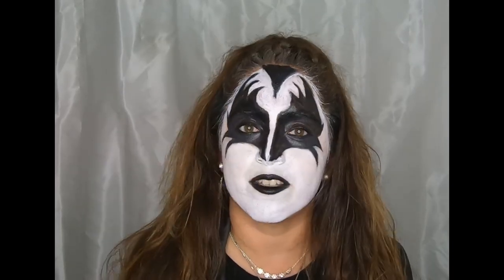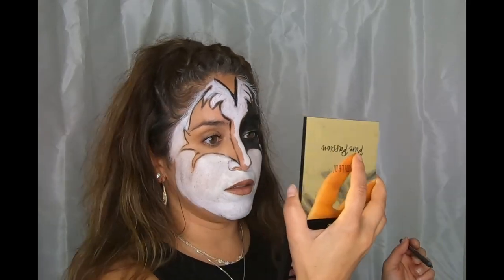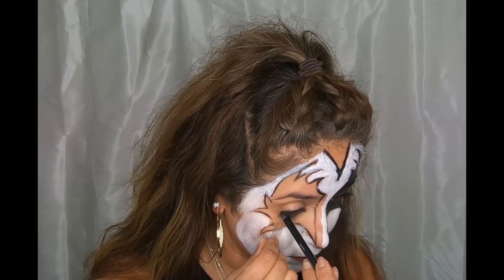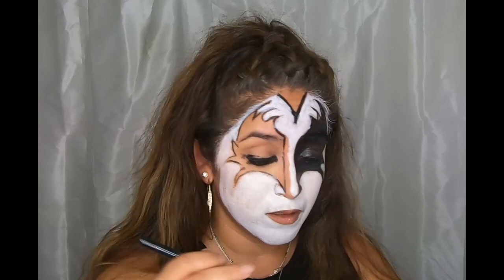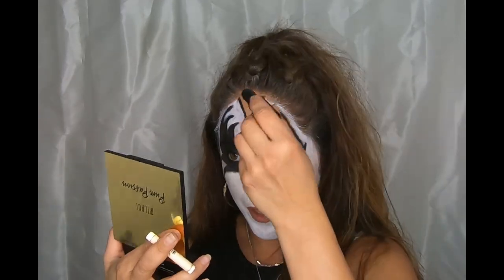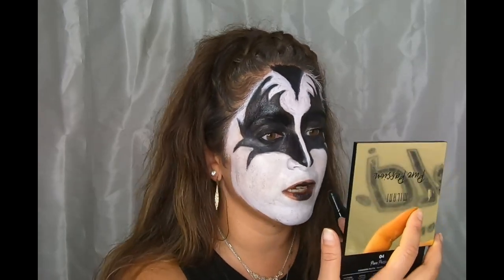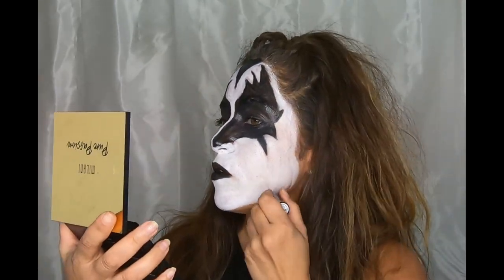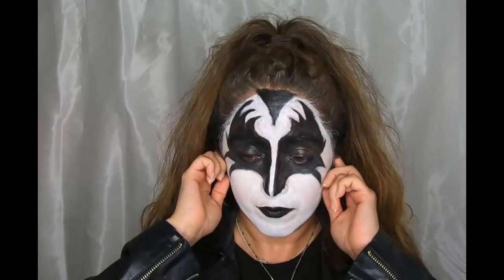Rockin' Halloween Makeup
Hi Bellas! Starting off my first ever Halloween makeup tutorial with none other than Gene Simmons from the rock band - KISS!
This year I wanted to do something different than being a sexy something. Please let me know how did I do?!